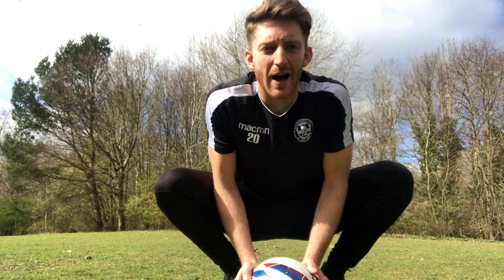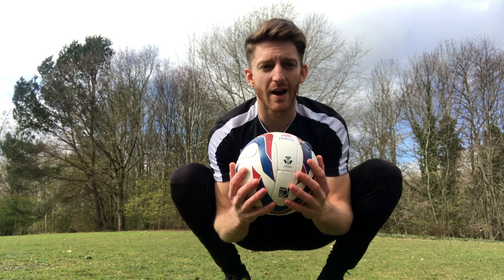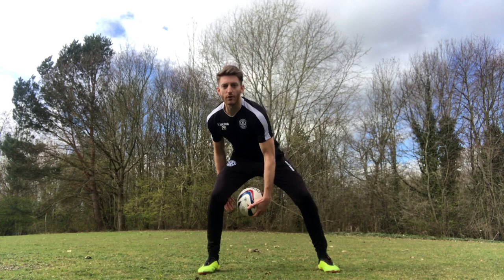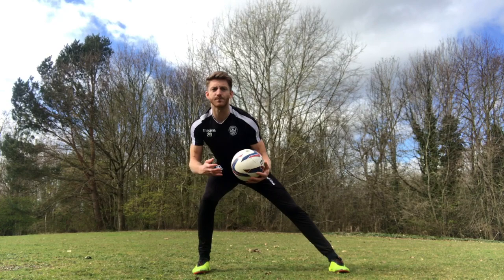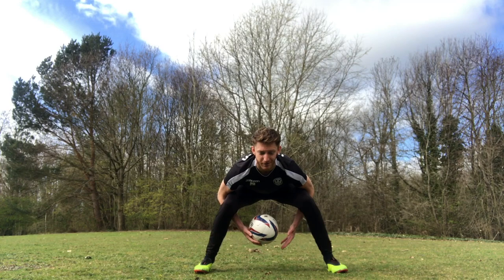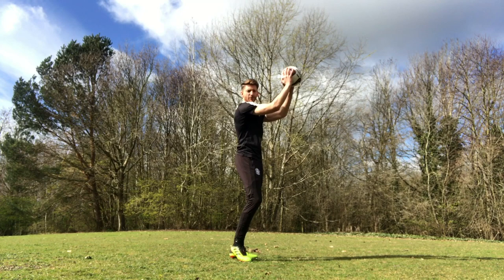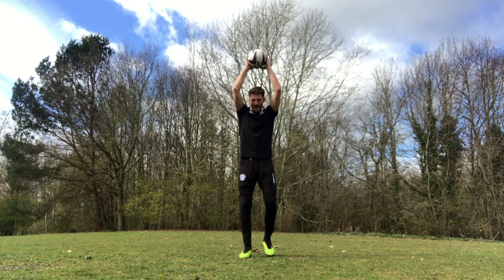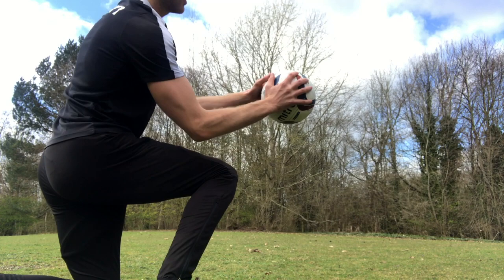Learn goalkeeping with Mark Gillespie | Lesson one